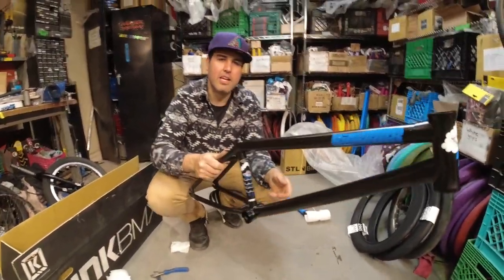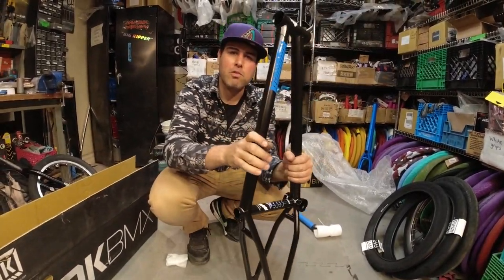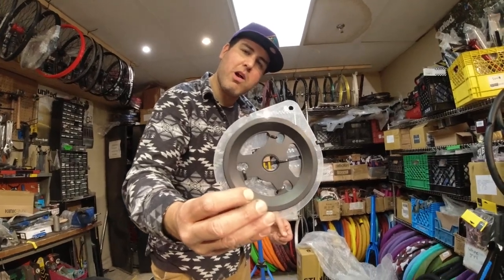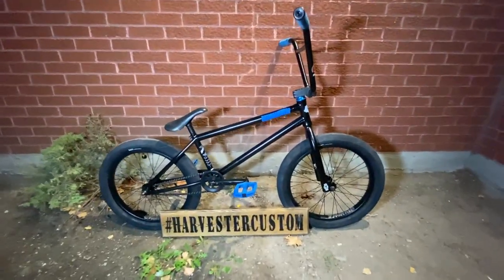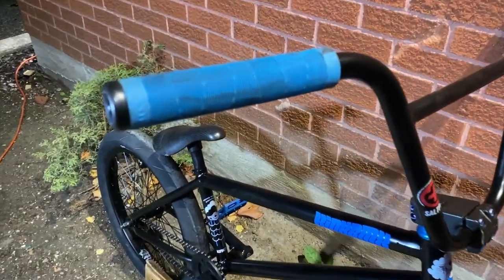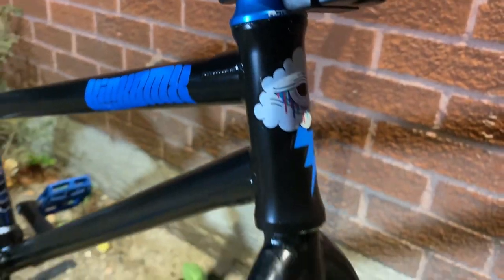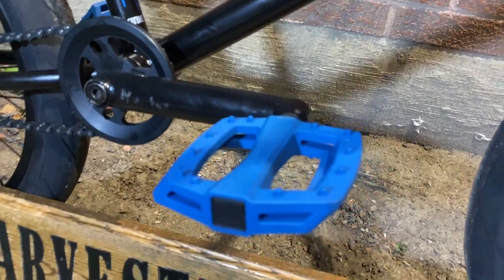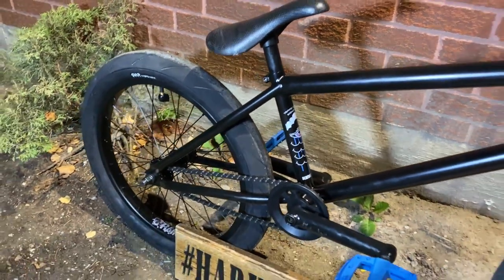CUSTOM KINK CLOUD "TRAVIS HUGHES" FRAME BUILD @ HARVESTER BIKES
Travis Hughes's first signature frame, the Kink Cloud. The Cloud is really about function over form, a no-frills, straight to the point, super-strong frame that is meant to be ridden. You won’t find any elaborate bridge designs or complex casting shapes, just clean lines, 100% chromoly tubing, gussets top and bottom, and clean laser-cut dropouts. Of course, the Cloud frame still includes the convenient features you come to expect from Kink like the integrated chain tensioners and seat post clamp. Most importantly, as anyone who’s seen Travis ride already knows, the Cloud frame can take a beating.
GEOMETRY
Toptube Sizes 20.5” / 20.75” / 21” / 21.25”
Chainstay Length 13.5” Slammed
Bottom Bracket Height 11.65"
Standover Height 8.75"
Headtube Angle 75.5°
Seattube Angle 71°
Headtube Height 4.9"
TECH SPEC
Material 100% 4130 Chromoly Tubing
Headtube Integrated Campy Spec
Dropouts Laser Cut with Integrated Chain Tensioners
Bottom Bracket Internally and Externally Machined Mid Size BB
Braking Brakeless
Particulars Toptube and Downtube Gussets
Integrated Chain Tensioners
Integrated Seat Clamp
Clean Lines
Weight 5lb 4oz (20.5")